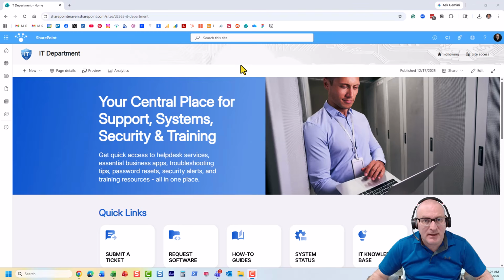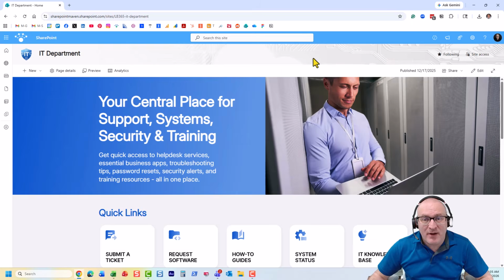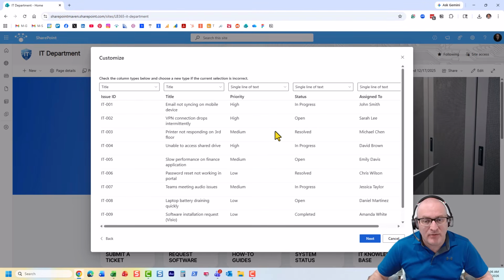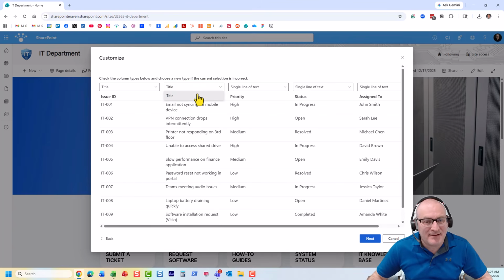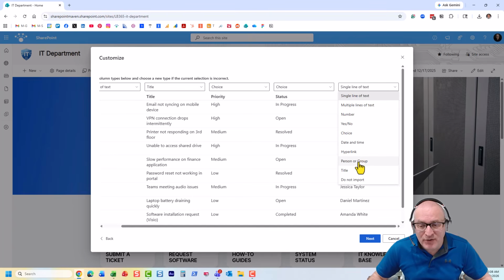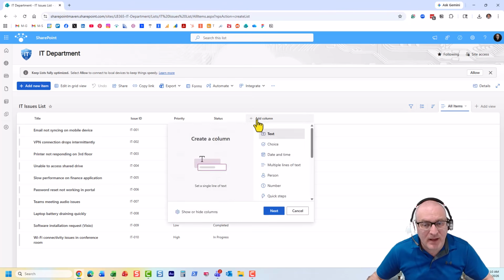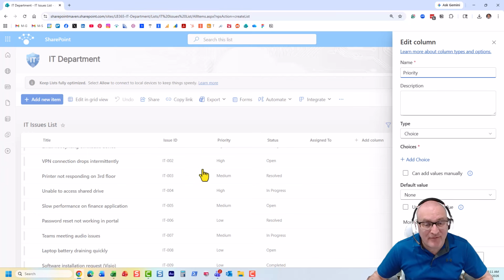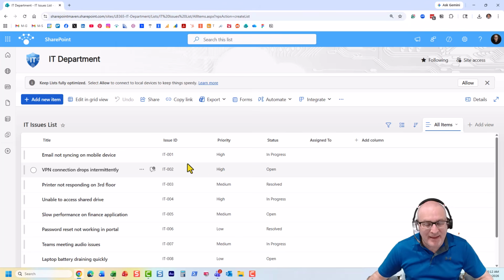Import CSV Data into SharePoint Lists in Minutes! (Step-by-Step)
Learn how to import CSV data into a SharePoint list, map columns, and structure your data properly for seamless data import and efficient list management in SharePoint.